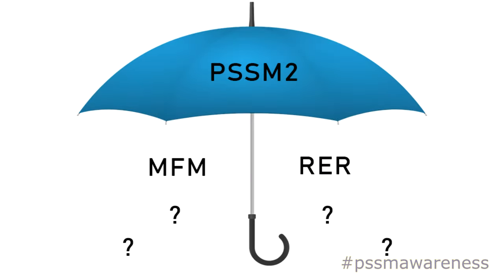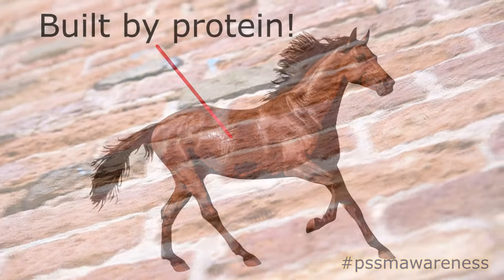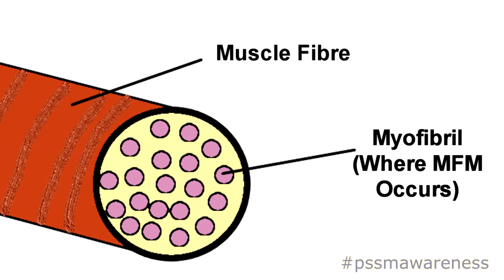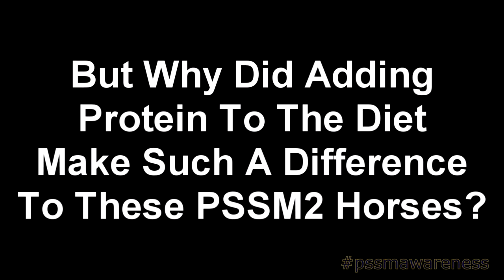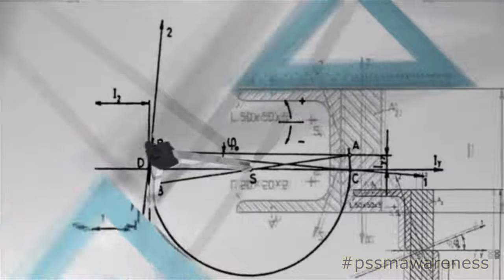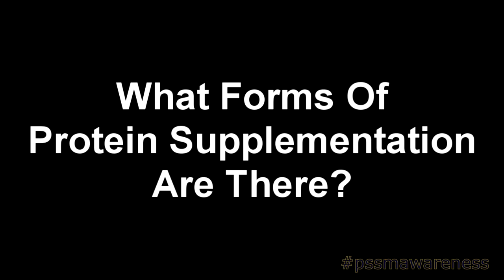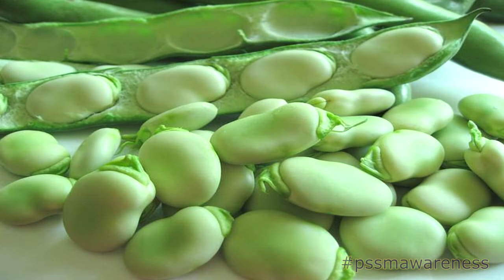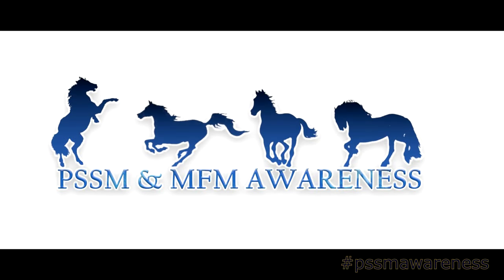Protein & It's Benefits For MIM (PSSM2) Horses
**PLEASE NOTE SINCE THIS VIDEO IN MARCH 2023 THE NAME FOR PSSM2 ALSO KNOWN AS MFM HAS NOW BEEN CHANGED TO MIM (MUSCLE INTEGRITY MYOPATHY)**

My name is Christine and I am the founder and admin of PSSM & MIM Awareness. In today's video we are talking all about protein & its benefits for PSSM2 horses, we will be covering:

-What protein is
-Why PSSM2 horses need protein
-Different sources of protein for MIM (PSSM2) horses

We hope you find this video helpful and that it gives you more of an understanding of how protein can benefit your MIM (PSSM2) horse.

Are you looking for 1-to-1 membership for you and your PSSM & MFM horse?

You can also purchase our PSSM & MFM diary designed and patented by us to help make keeping track of management easy!